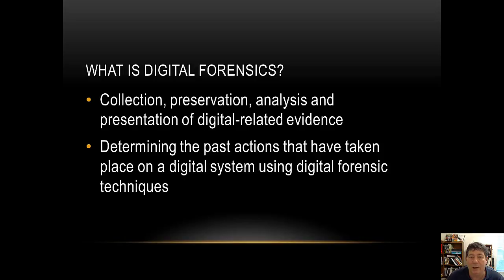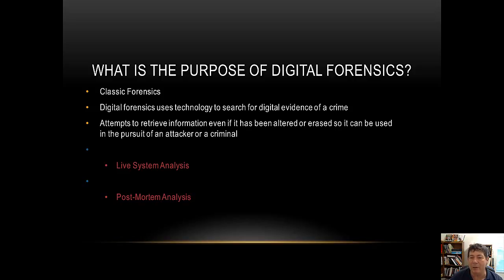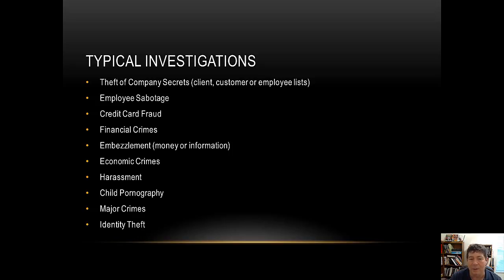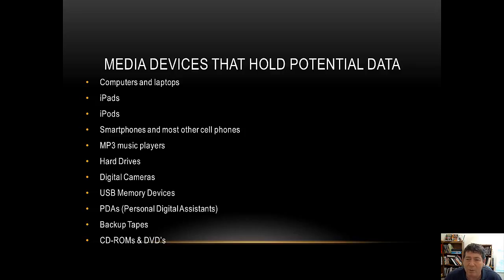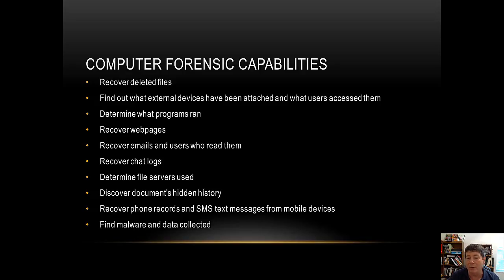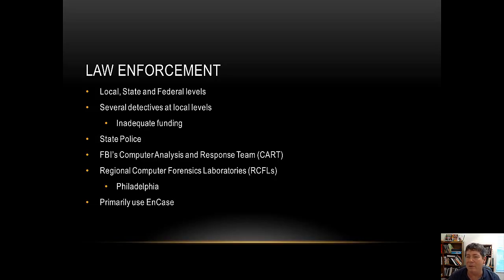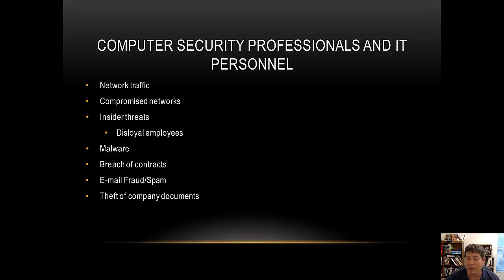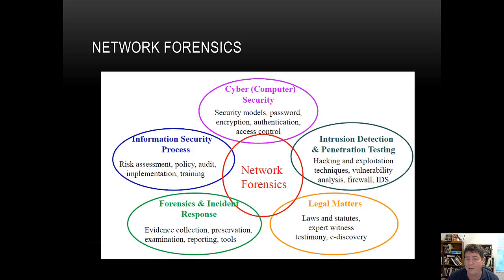CNT 6418 Wk1 Intro Part 1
What is digital forensics. This video presents the basics of digital forensics for CNT 6418 at University of Central Florida.